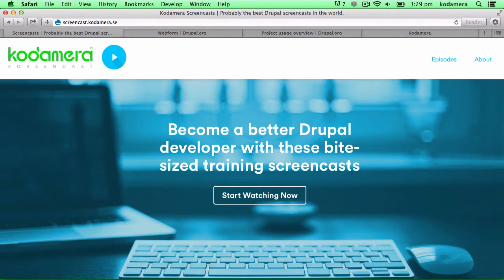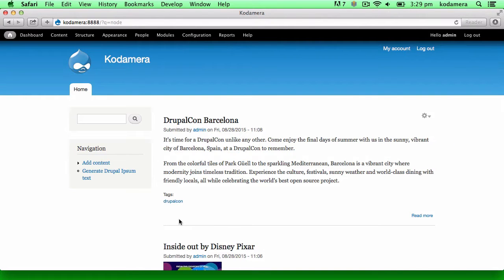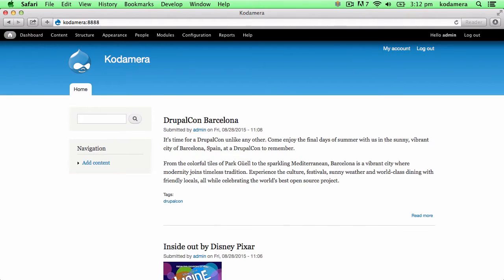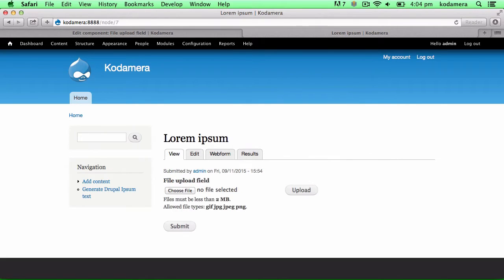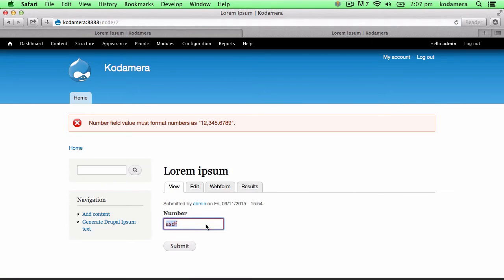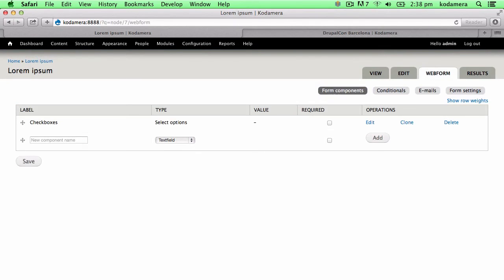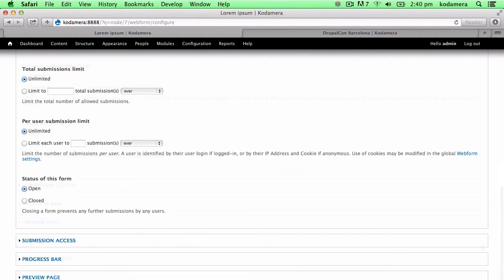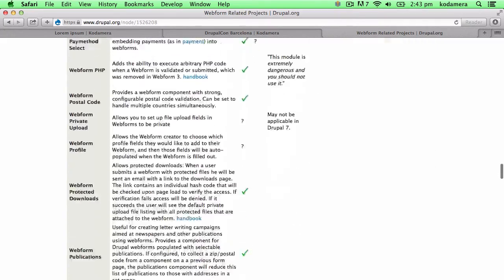Kodamera on Drupal: Webform - A short introduction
The Webform module is a powerful ally when you need complex forms. In this video I talk briefly about when you can use Webform, what different components that ships with the module and also a little about the functionality the the module offers when is comes to sending emails and showing the information added to the webform.